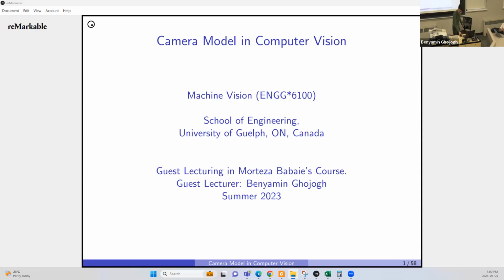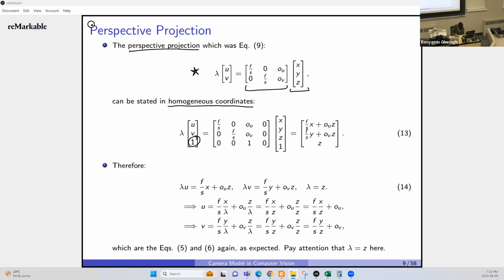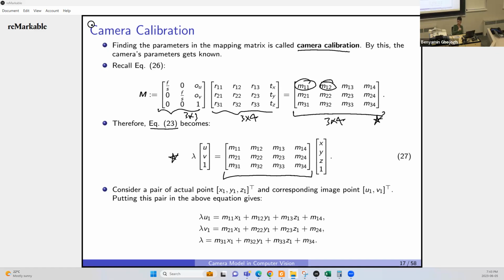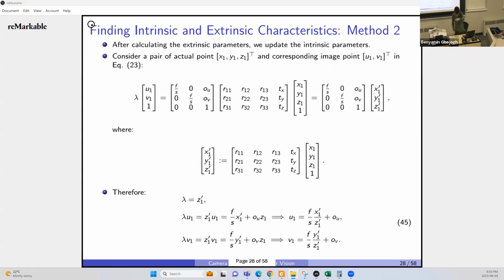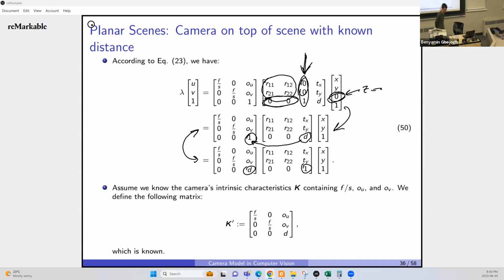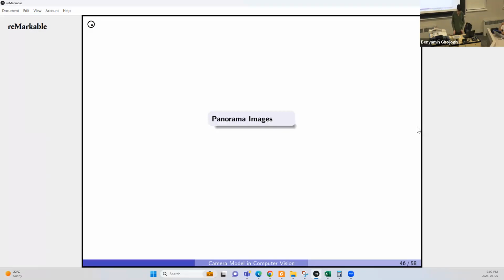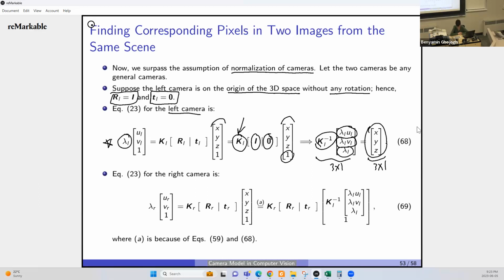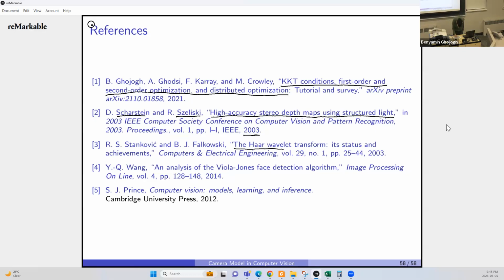Computer Vision: Camera Model and Calibration, Depth Inference, Panorama Images, Fundamental Matrix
I (Benyamin Ghojogh) presented this topic as a guest lecture.
Guest lecturing was in Morteza Babaie's Machine Vision (Computer Vision) course at the University of Guelph, School of Engineering, in Summer 2023. I thank him for inviting me to present this topic in his class. I appreciate it.
Acknowledgments:
- Some slides of this presentation are inspired by chapters 14, 15, and 16 in the textbook: Simon JD Prince, ``Computer vision: models, learning, and inference", Cambridge University Press, 2012.
- Some slides of this slide deck are inspired by teachings of Prof. Hoda Mohammadzade at Sharif University of Technology, Department of Electrical Engineering. Her teaching was based on Prince's textbook.